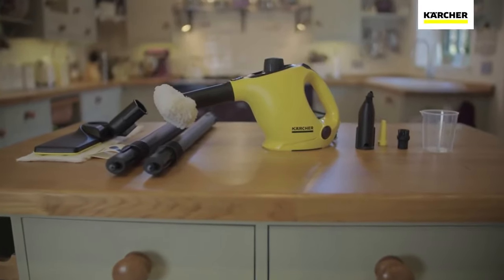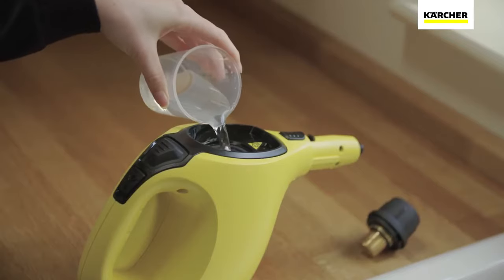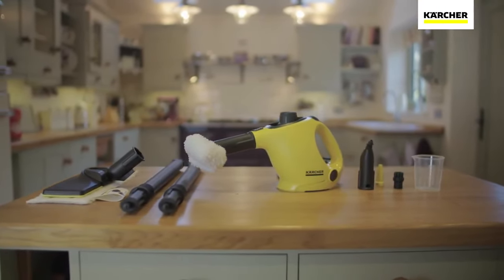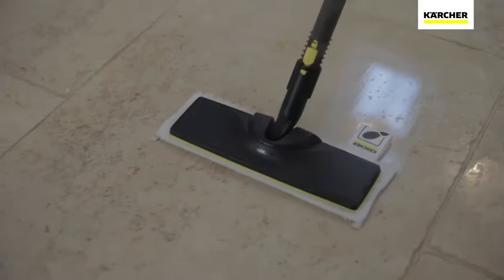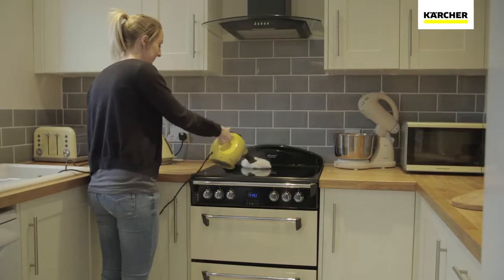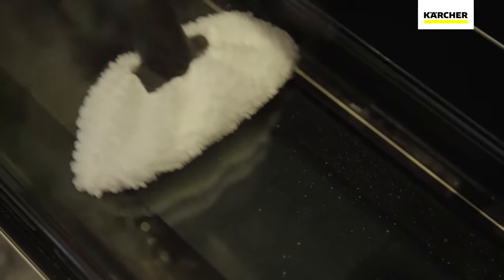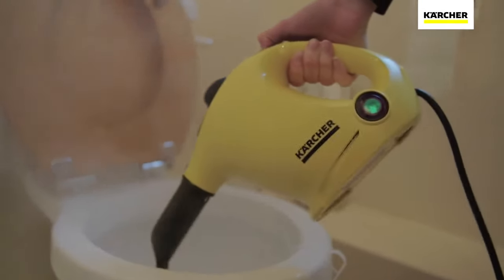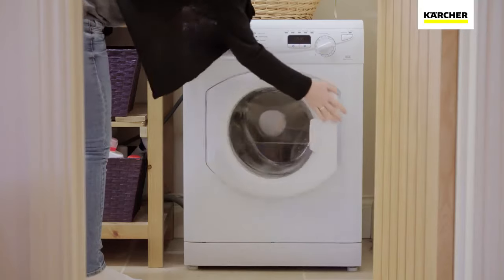How to use a Karcher SC1 EasyFix Steam Cleaner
The Karcher SC1 EasyFix Steam Cleaner is a compact 2-in-1 steam mop and is ideal for quick, chemical-free cleaning. Its lightweight design makes it easy to manoeuvre allowing you to get to tough stains almost anywhere. Supplied with the EasyFix floor nozzle which makes cleaning hard floors effortless.